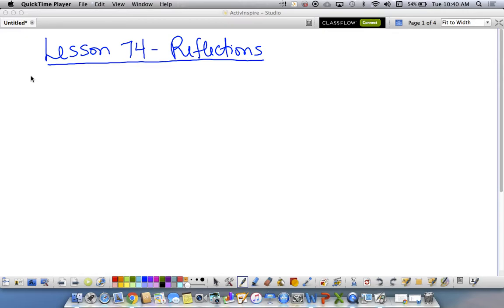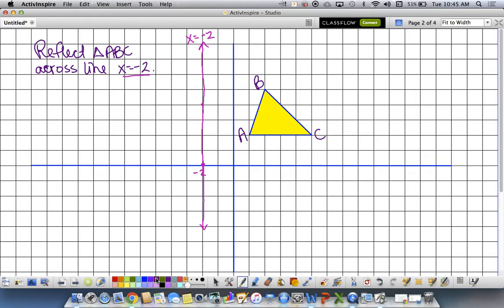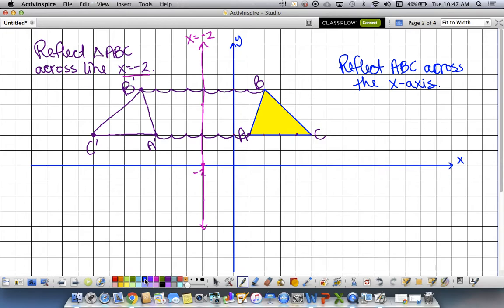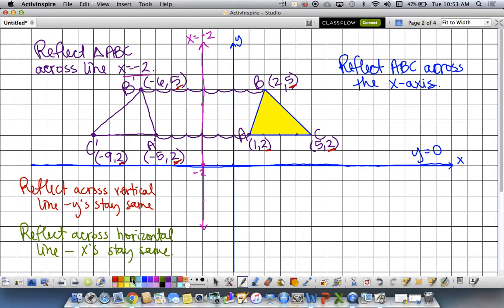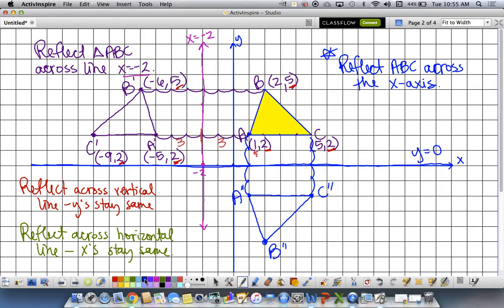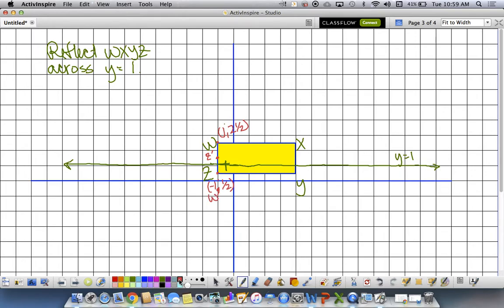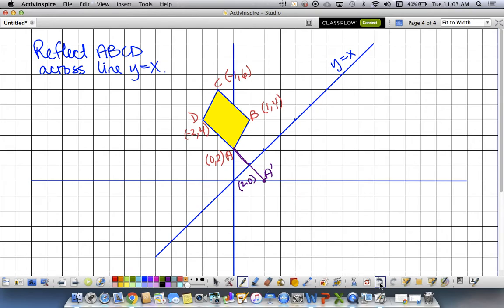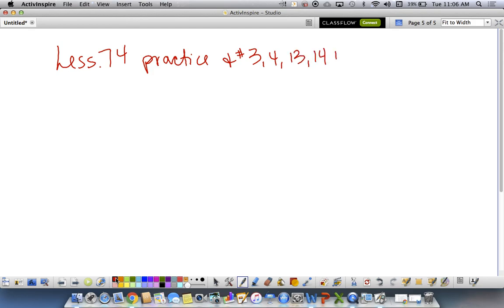Geom Lesson 74